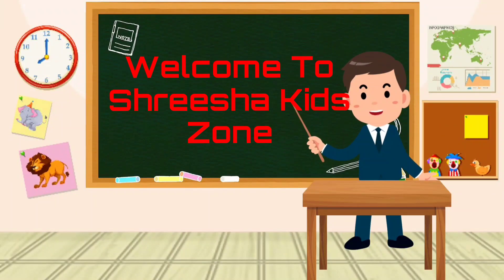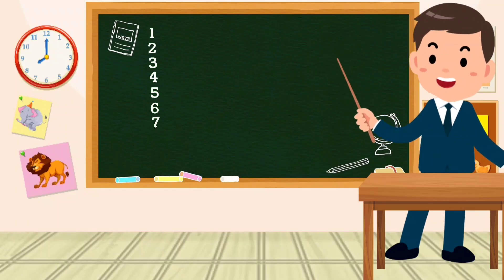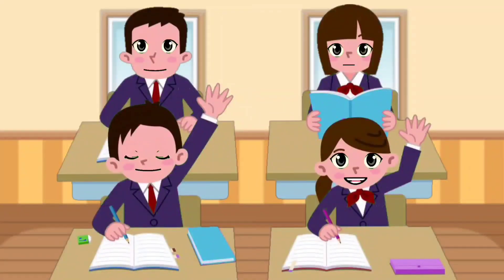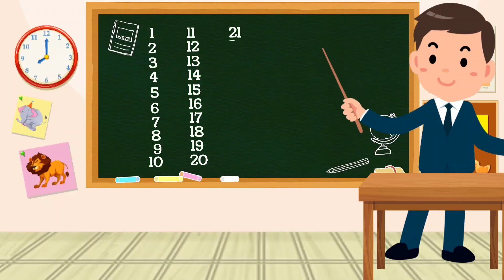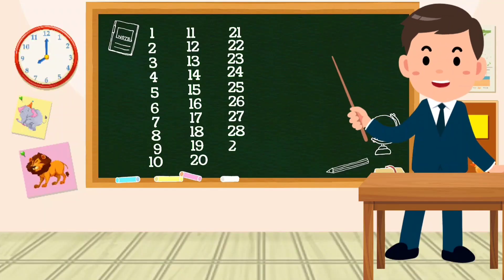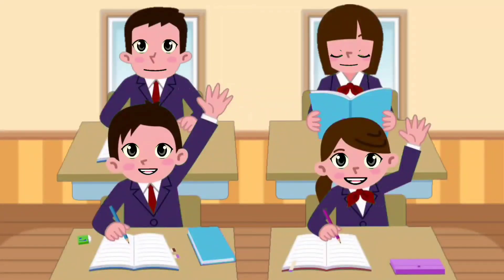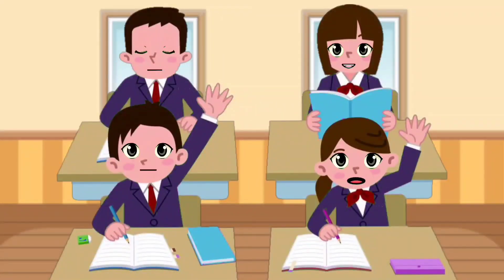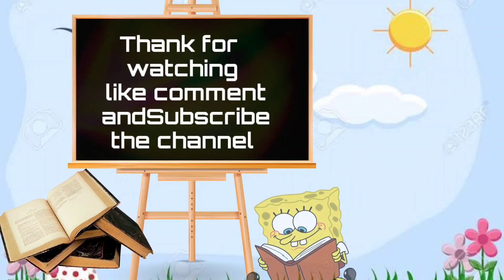Counting to 1-50 | Learn Counting | Number Song1 to 50 | One To Fifty Counting |ginati 1 se 50 tak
Numbers play an important role in our lives . Almost all the things we do involve numbers and Mathematics . Whether we like it or not , our life revolves in numbers since the day we were born . There are numerous numbers directly or indirectly connected to our lives . The following are some uses of numbers in our daily life